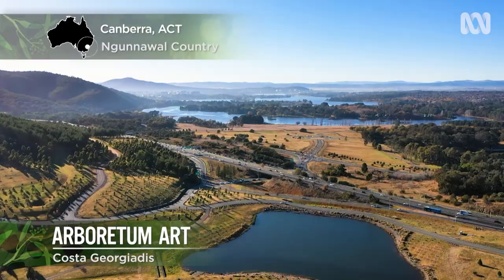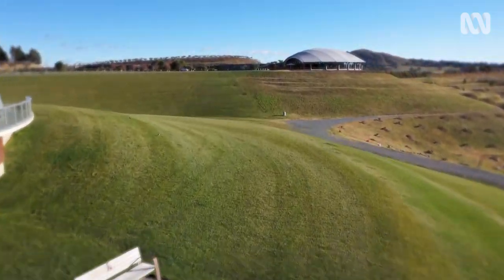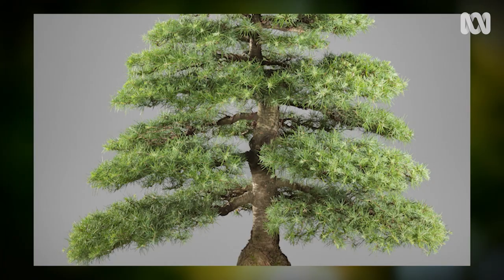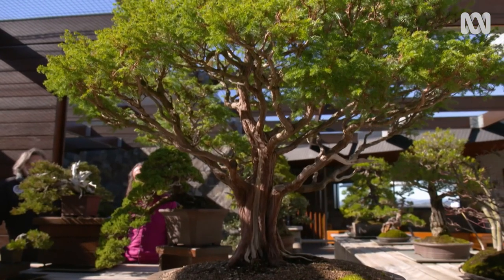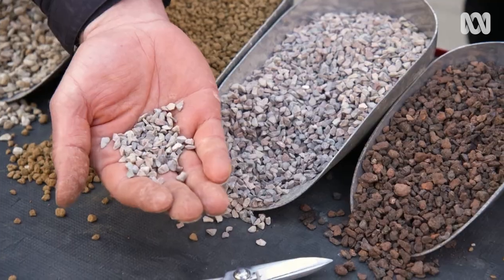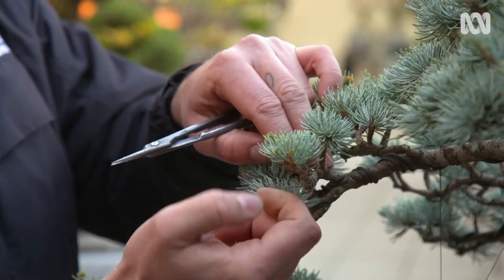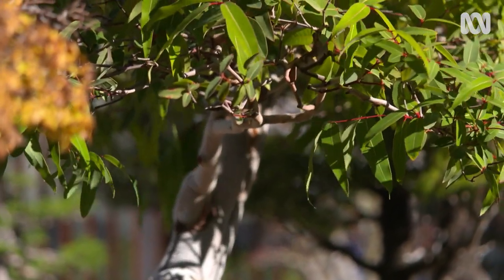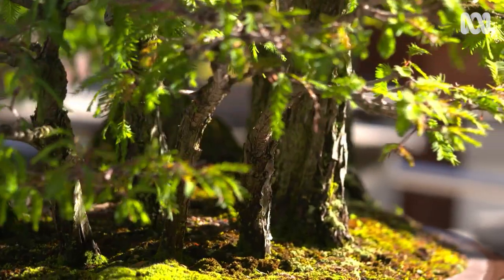Touring a bonsai and penjing collection and tips for home growers | Discovery | Gardening Australia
Costa visits the National Arboretum in Canberra to find out how to create and care for beautiful bonsais.

The ACT is home to the National Arboretum, created in the aftermath of the 2003 bushfires and officially opened in 2013. It’s an undeniably beautiful site with 44,000 trees from around the world including many rare and endangered species. The site includes a collection of trees on a small scale too – the National Bonsai and Penjing Collection of Australia.

Curator of the collection Leigh Taafe says, “Bonsai literally translated means ‘tree in a pot’. It’s the Japanese form of the art. What a lot of people don’t know is that bonsai actually began in China and predates bonsai in Japan by about 700 years.” The term used in China is penjing, which translates to ‘tray scenery’. Whilst bonsai is focused on single trees grown as miniatures, penjing can incorporate many elements of a landscape, including rocks to depict mountains, figurines, and several plants. Each one tells a different story.

Growing Media:
The bonsai and penjing are grown in an inorganic mix which “allow us to have a little bit more control over the growth of the trees.” Assistant Curator Sam Thompson explains the carefully assembled mix includes “New Zealand pumice which has an amazing capacity to hold water but also provide aeration, Japanese fired clay called ‘akadama’ and akadama holds water, but it also splits in half and breaks down. As the akadama breaks down those roots begin to divide and multiply.”

There’s also zeolite for holding onto nutrients and scoria for good aeration. For the home grower, starting with a sandy commercial bonsai mix that has some composted material is a good way to go.

Pruning:
Structural pruning helps to define the overall shape and form of the plant and winter is a good time for most plants as they are dormant. Maintenance pruning is done throughout the growing season to keep the new growth in the shape you’ve developed. Roots are also pruned every few years.

Seasonal Displays:
Bonsai and penjing provide interest all year round. In spring there’s often flowers followed by berries and evergreen foliage is at their peak in summer. Deciduous trees have their moment in autumn with the changing of leaf colours and in winter, you can appreciate the structure and “fine, intricate branching” of deciduous trees.

Australian native species are becoming more popular as bonsai, and offer lots of unique structures, foliage forms and flowers. Banksias, tea trees, melaleucas and ficus are all on display here.

Leigh says, “it’s a real pleasure to share what we have in the collection here. Hopefully, we’ll inspire some new bonsai artists into the future. It’s like having a whole garden in one pot.”

Featured Plants:
SAWARA CYPRESS - Chamaecyparis pisifera ‘Squarrosa’
OLD MAN BANKSIA - Banksia serrata
COASTAL TEA TREE - Leptospermum laevigatum *
PORT JACKSON FIG - Ficus rubiginosa

Filmed on Ngunnawal Country | Canberra, ACT